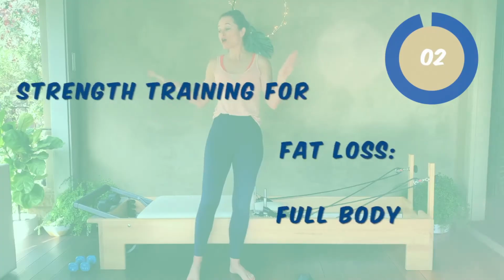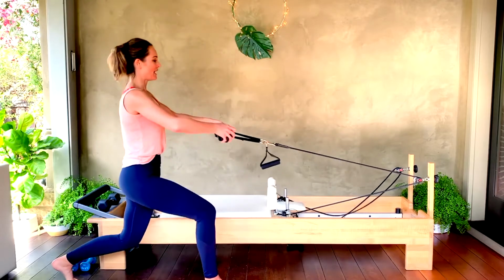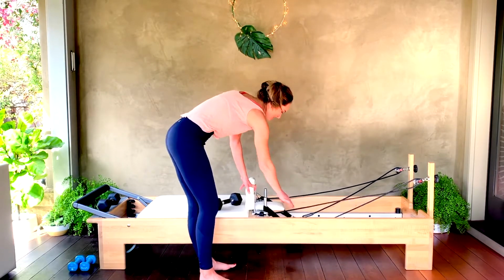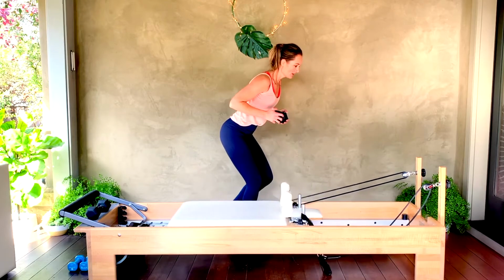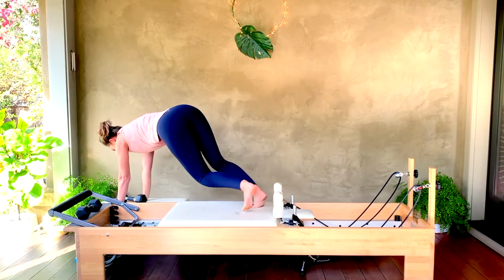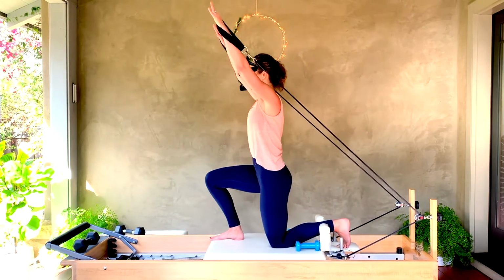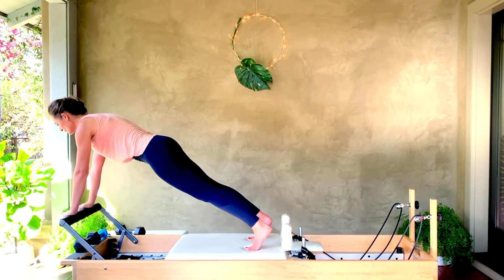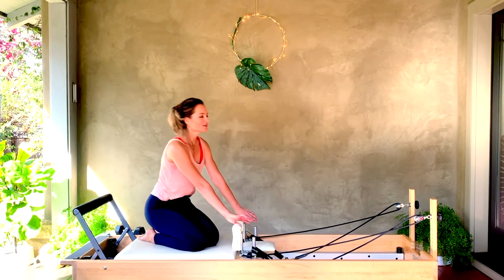25 MIN TOTAL BODY SCULPT REFORMER WORKOUT + weights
To follow THIS 30 DAY PROGRAM STRENGTH TRAINING FOR FAT LOSS - BUILD LEAN MUSCLE, TRIM, TONE AND SCULPT

25 Minutes strength training, fat-burning, muscle toning & shaping total body.
✅ You need :
1 Reformer
1 Reformer box
Preferably 2 sets of dumbbells, 1 heavier, 1 lighter

⭐ For :
Intermediate
🎯 Focus :
Total body

👯‍♀Have fun and remember if you want more, come back as many times as you like and repeat. Repetition and practice is what makes us stronger and helps us achieve our fitness goals !👍🏼